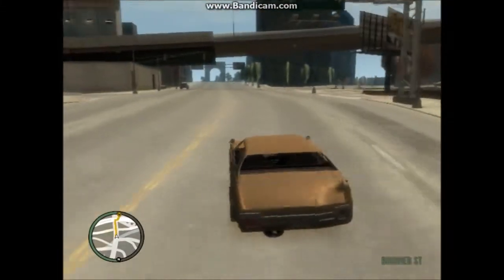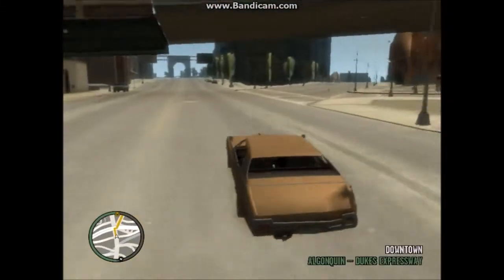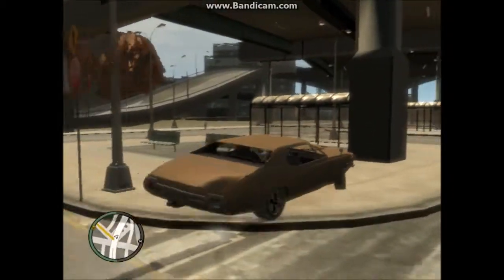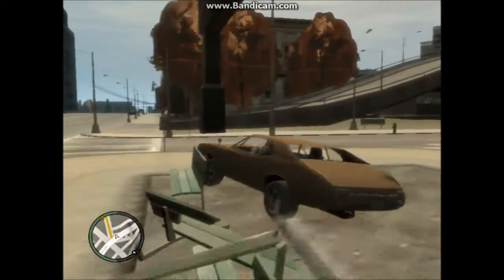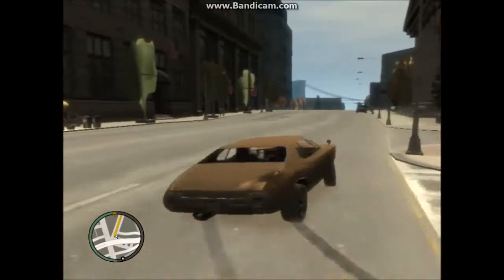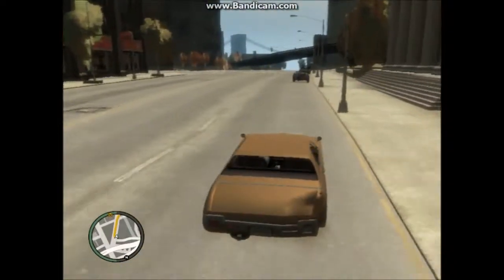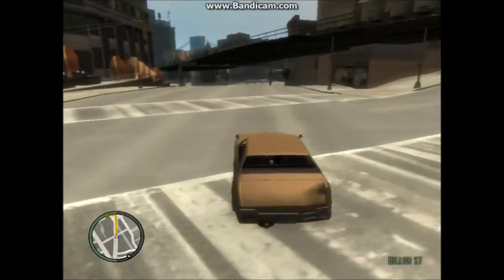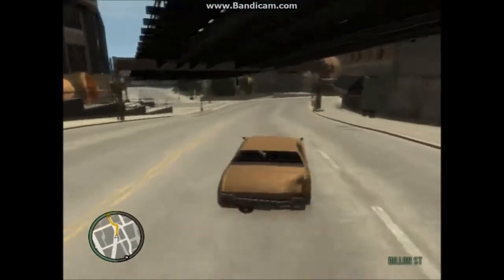GTA 4 I5 3570K BENCHMARK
HELLO GUYS JUST TESTING OUT MY BUILD
CURRENT SPECS
4GB RAM
I5 3570K
CORSAIRCX600M

IN THE NEXT 2 MONTHS I WILL BE GETTING
GTX 760
8GB RAM